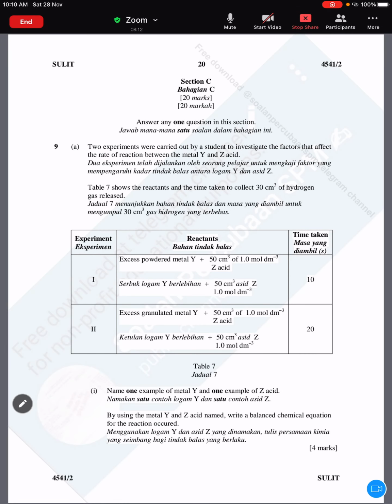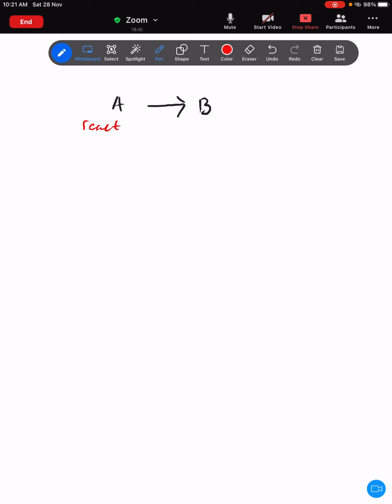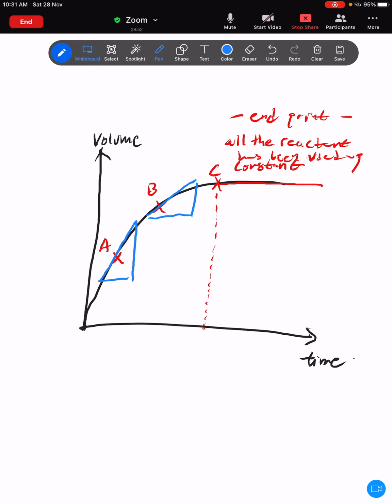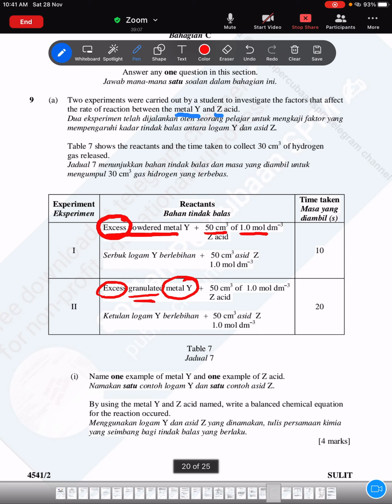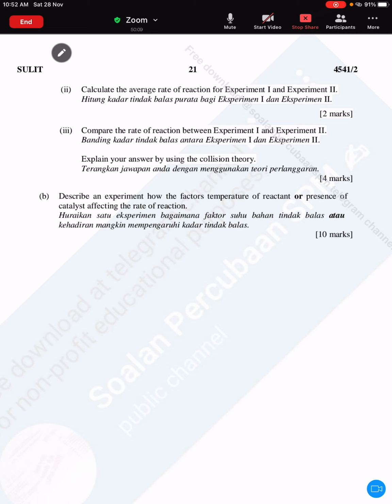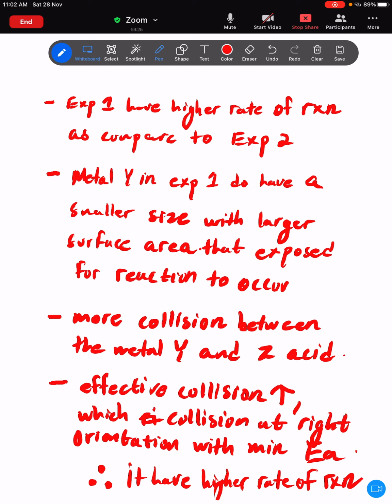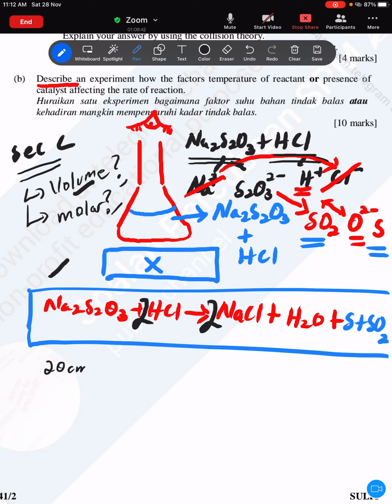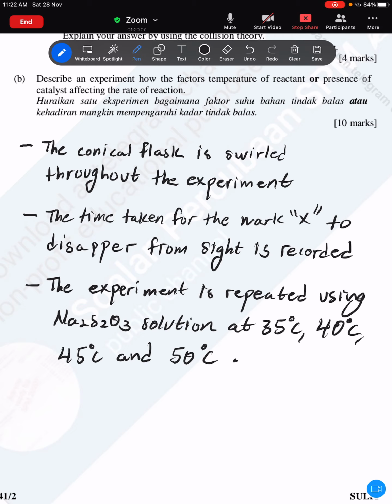Chemistry Paper 2 Perlis 2020 - Section C Part 1 - English